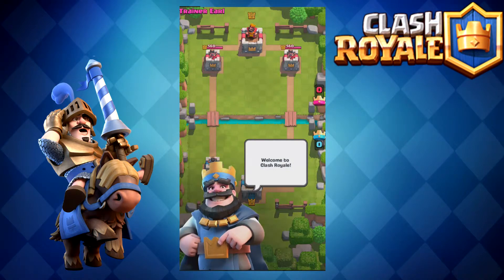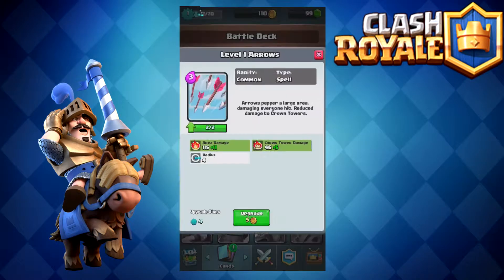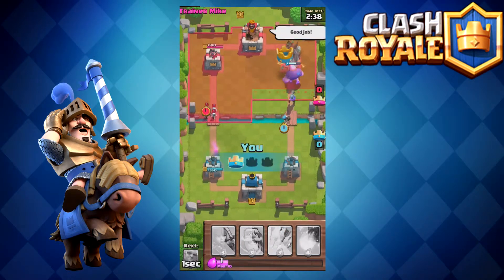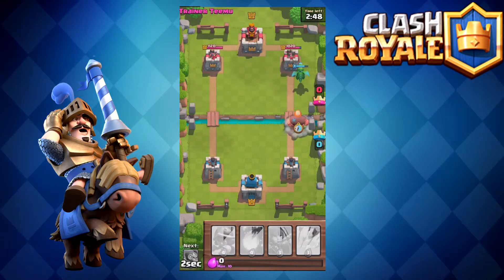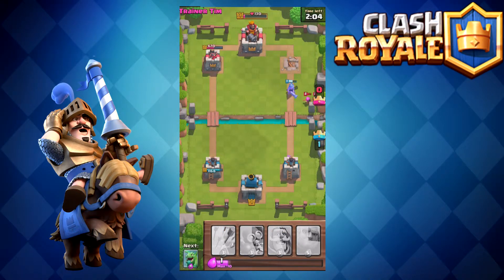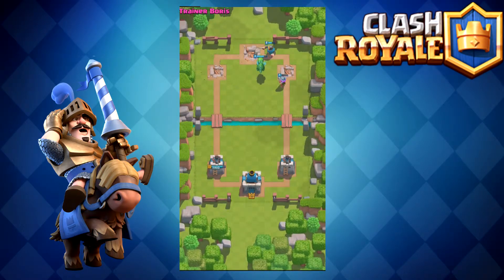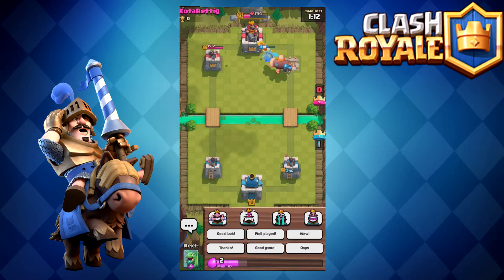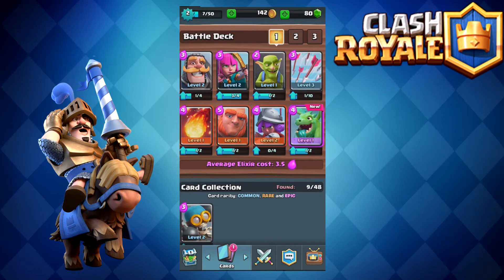Introduction To Clash Royale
Clash Royale is a PvP version of Clash of Clans that features a card-based battle system for players to battle each other in real time.